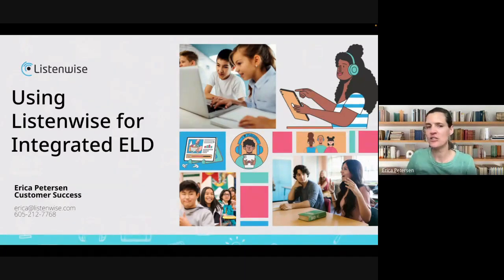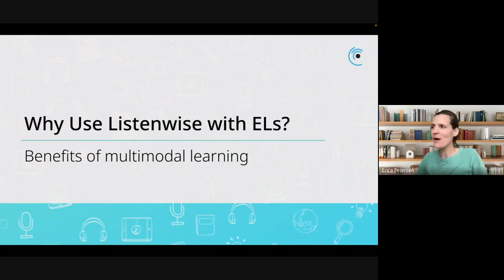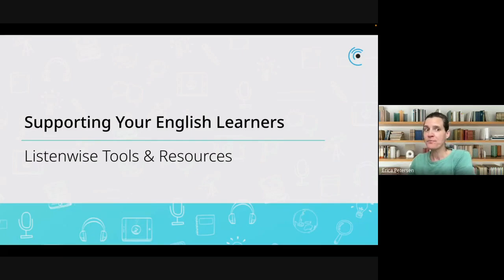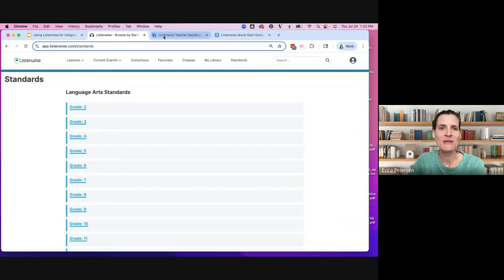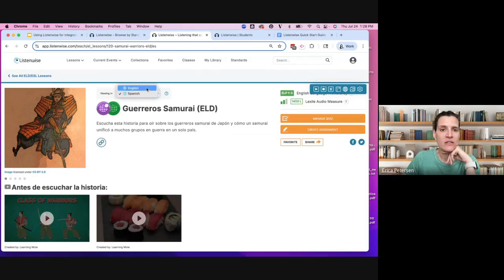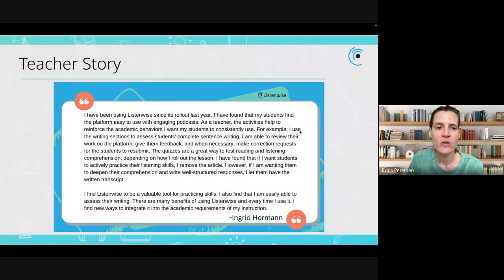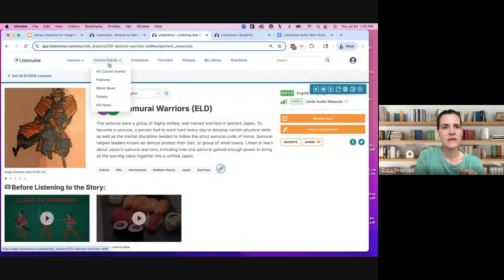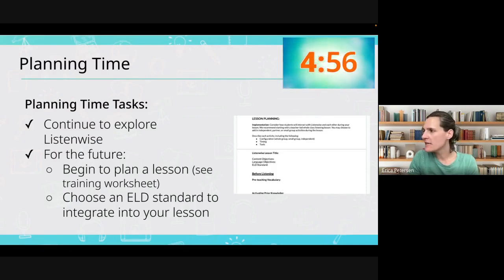Using Listenwise for Integrated ELD | Erica Petersen, Listenwise | SUHSD Summer Symposium 2025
This session dives into how Listenwise can help support your integrated ELD goals, build all language and literacy domains, and help students prep for the ELPAC. We’ll highlight easy and engaging listening activity ideas you can embed into your routines in your content area classrooms. It's an interactive session with time to plan and explore. This session is best for teachers with some experience with Listenwise, but new teachers are welcome to join.

Presented by Erica Petersen from Listenwise

Session recorded on July 24th, 2025 | SUHSD Summer Symposium 2025